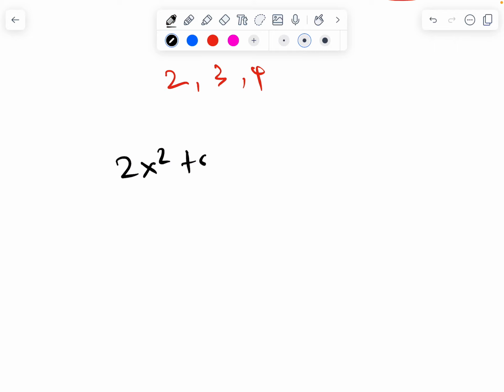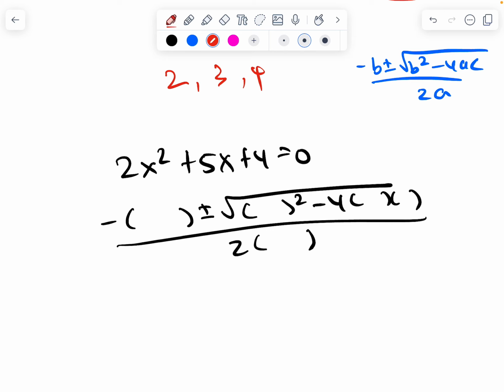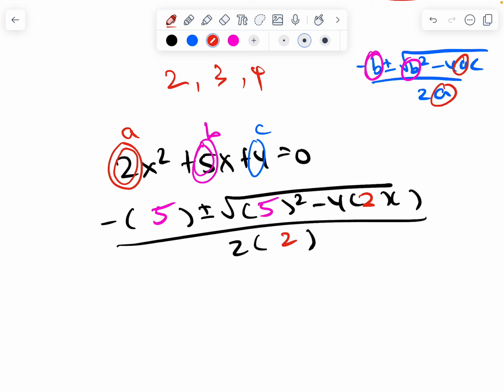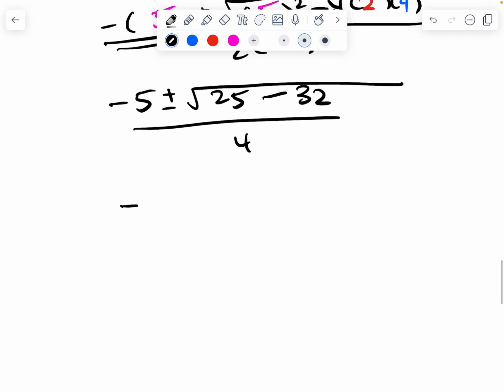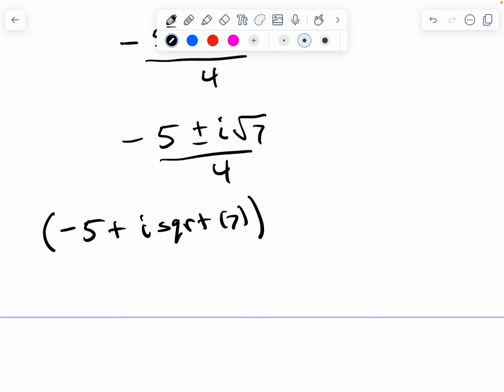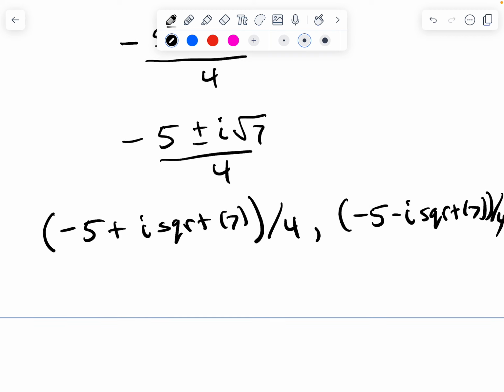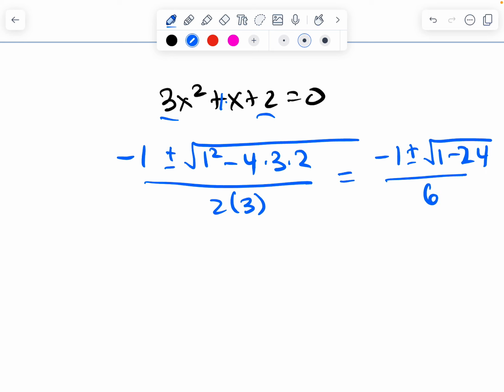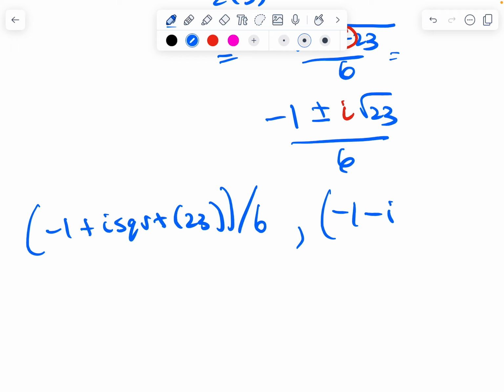Using the Quadratic Formula - Study Guide Questions 2-4